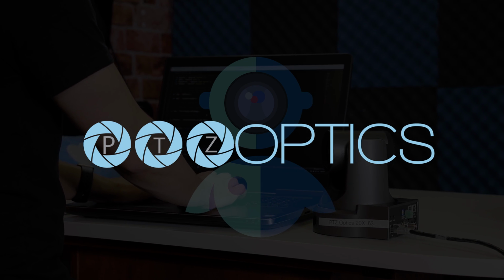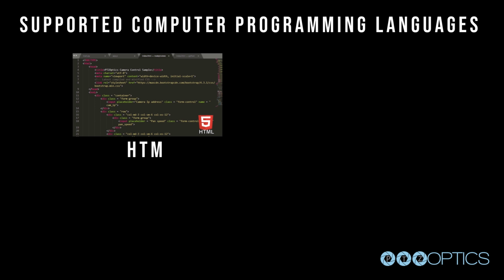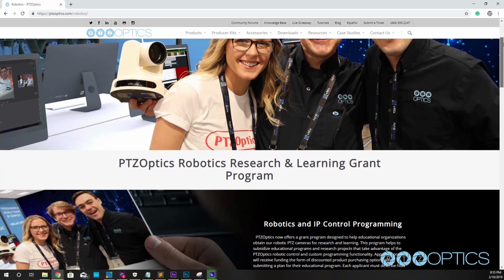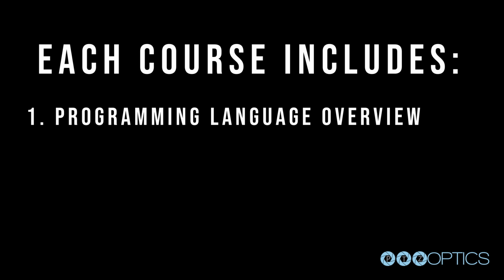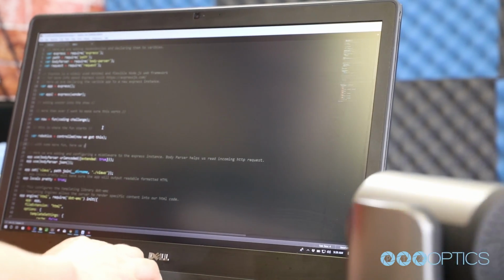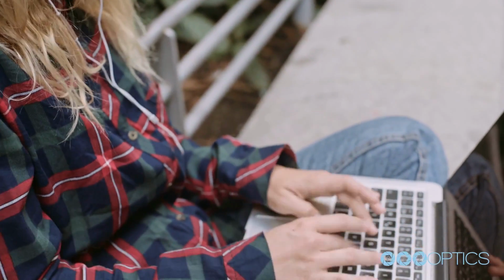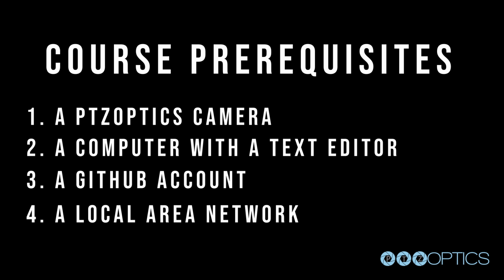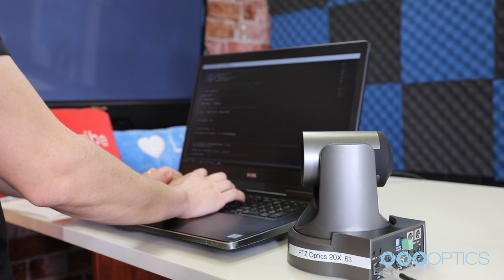Join the PTZOptics Robotics Club!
Join the PTZOptics Robotics club and start programming with javascript, node.js, python and more!